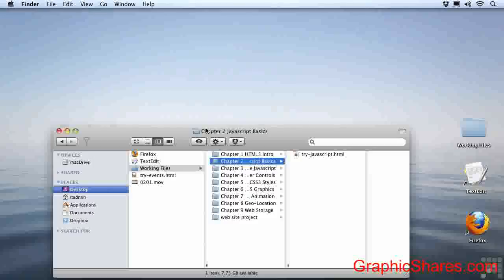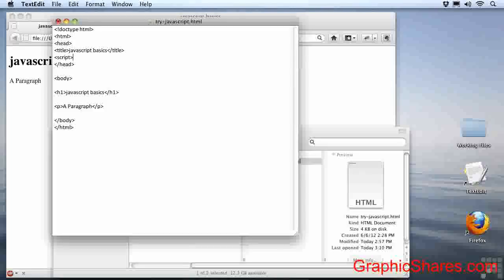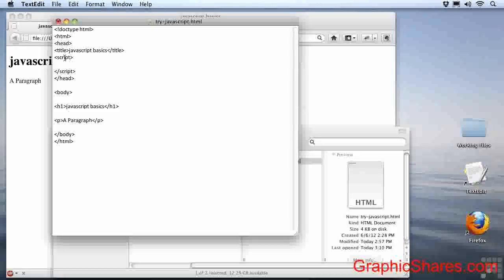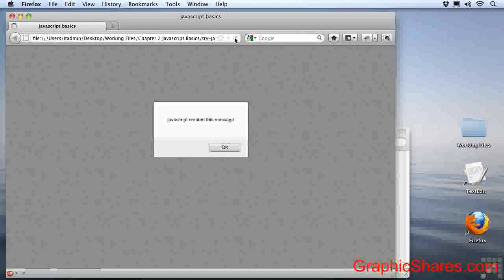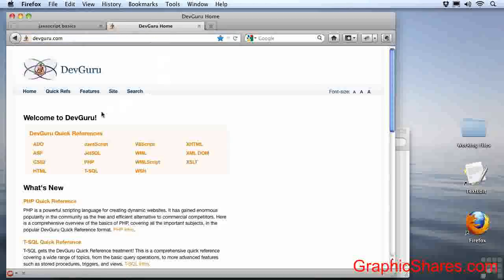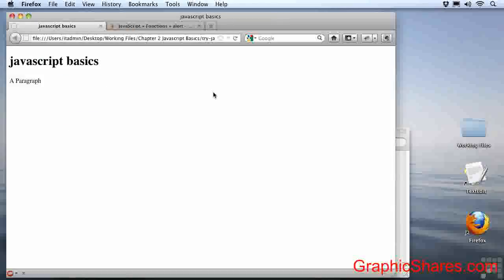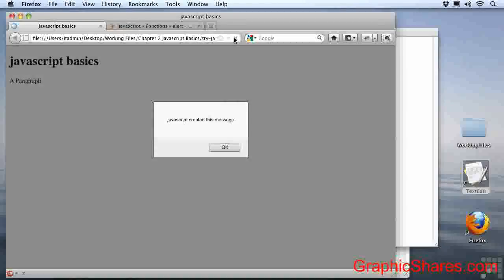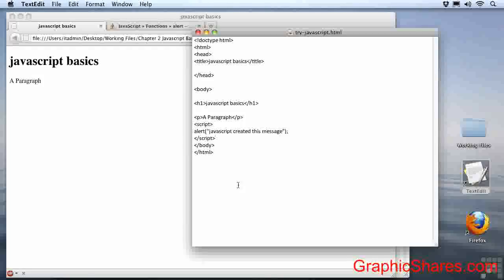What is JavaScript Language? intro